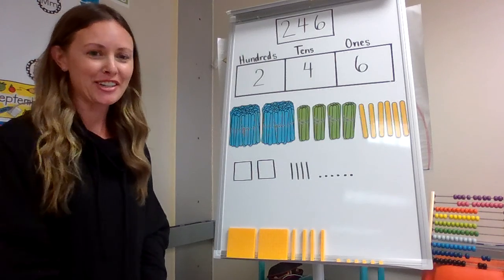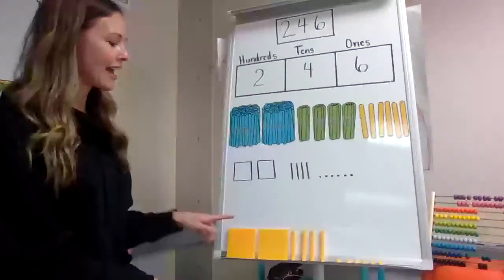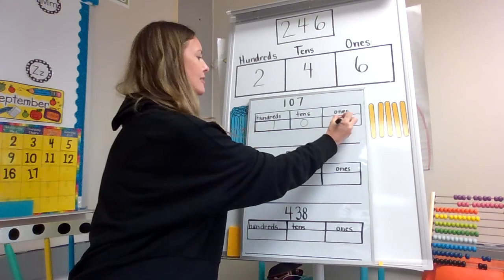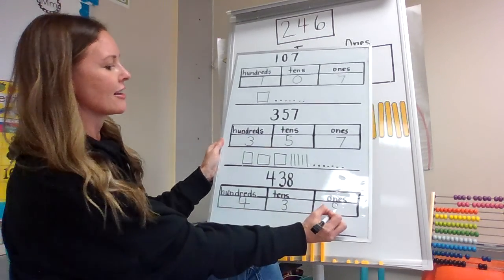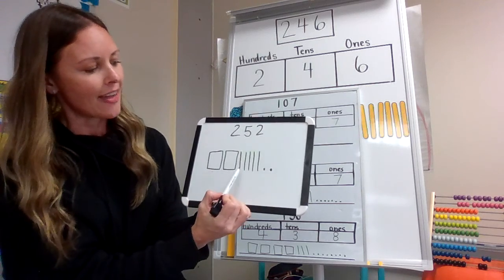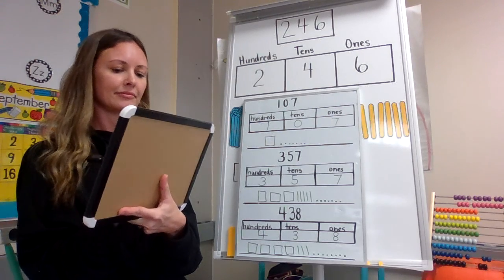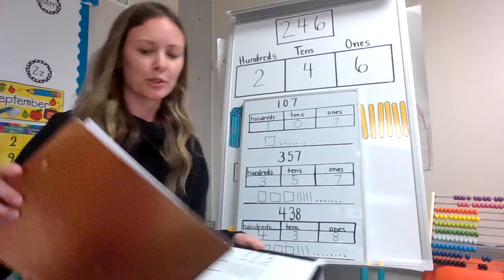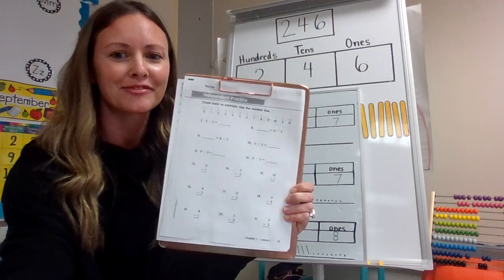Place Value with Pictures